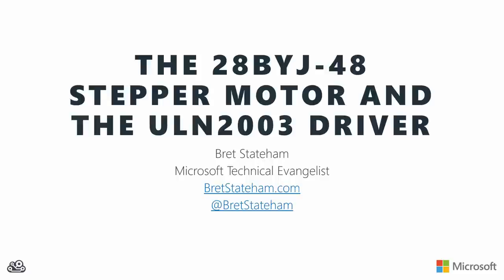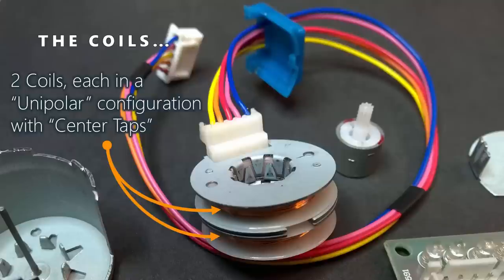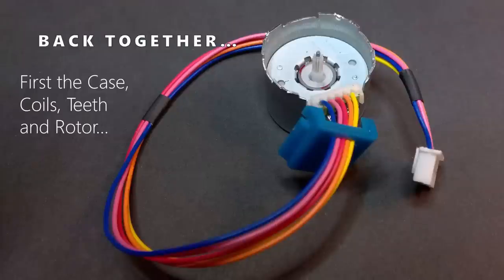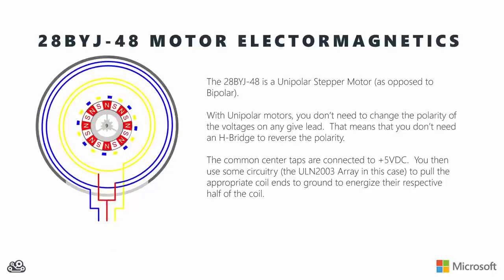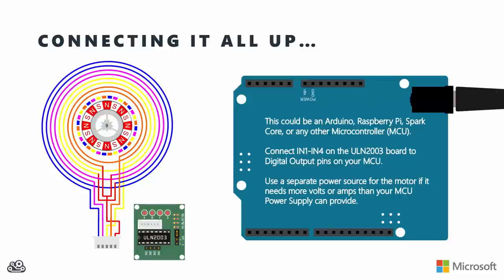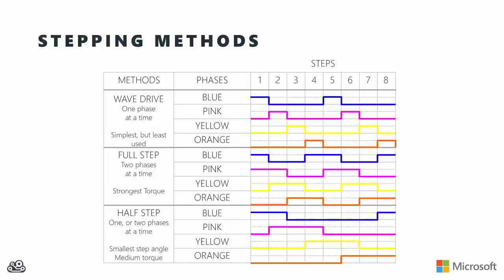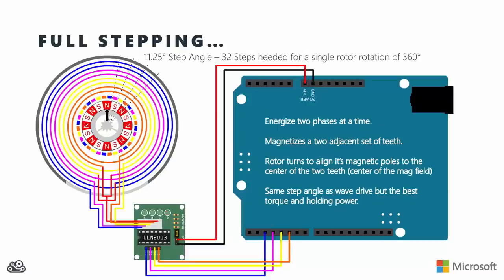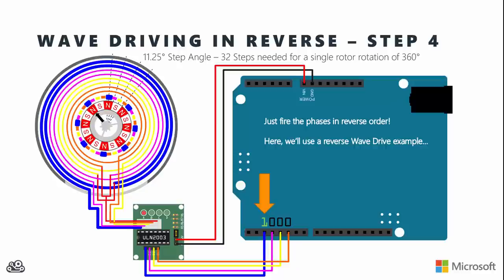28BYJ-48 Stepper Motor and ULN2003 Driver Intro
UPDATE! I finally have a follow up video on how to drive this motor with an Arduino!

This video gives a detailed introduction to the common 28BYJ-48 stepper motor, and the ULN2003 Darlington Array driver board.  You can use the info from this video to drive the stepper motor with most any microcontroller.

Stan's "28BYJ-48 Stepper Motor with ULN2003 driver and Arduino Uno" tutorial on 42bots.com:

The ArduinoInfo.Info Wiki has some great notes and examples of using these motors with an Arduino, check them out here: